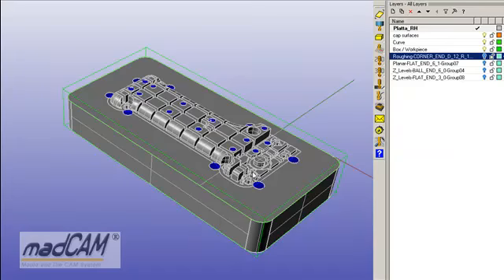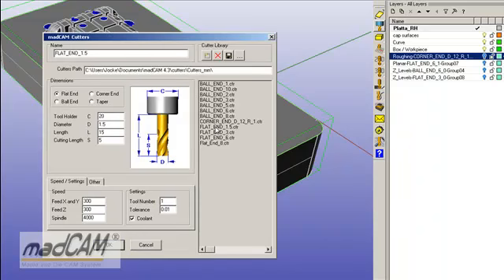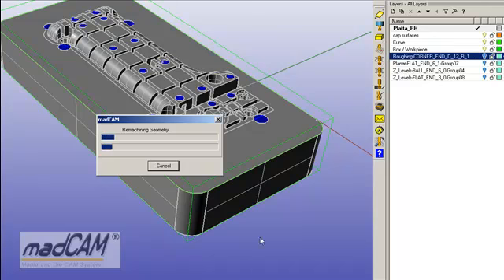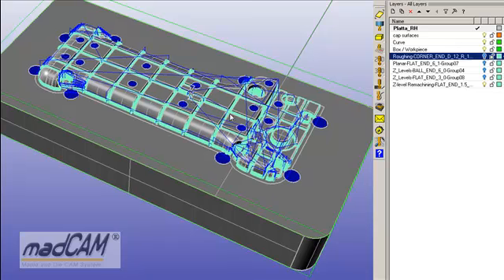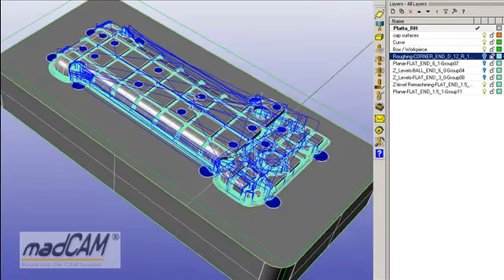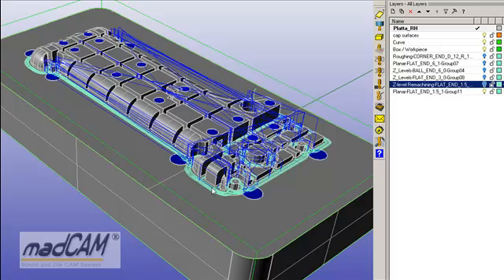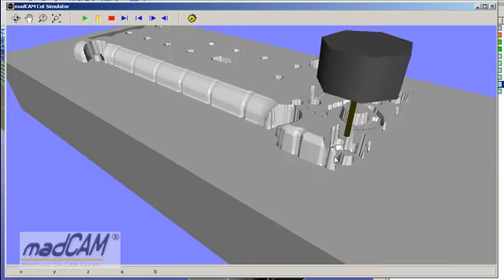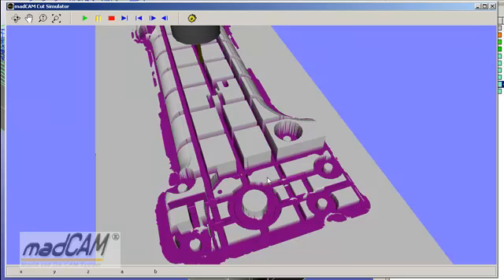madCAM Z-level and Planar remachining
Z-level and Planar Remachining with madCAM